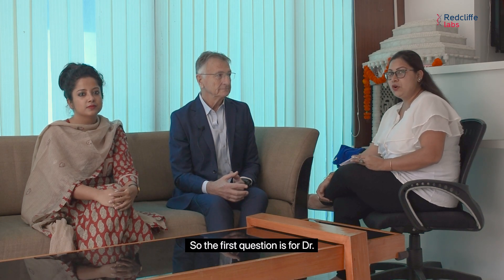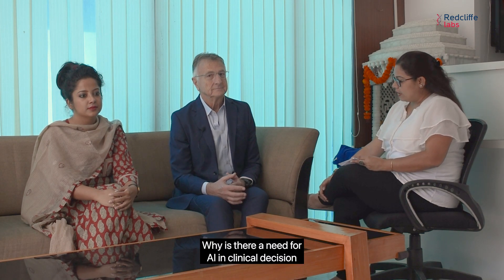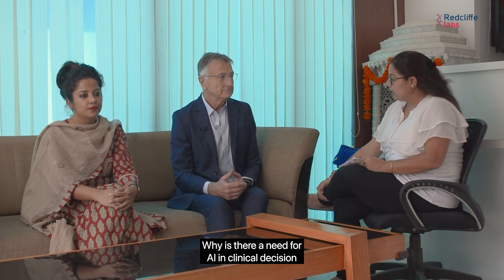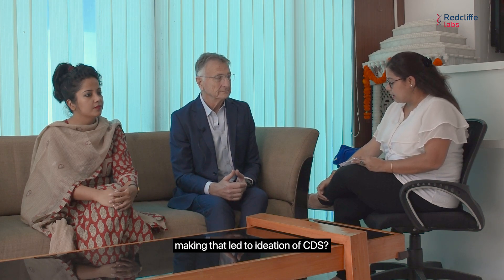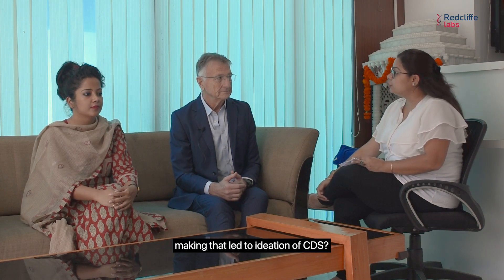AI in Clinical Decision Support Systems | Dr. Sohini Sengupta & Dr. Shane Brown | Redcliffe Labs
Join us for an insightful session with Dr. Sohini Sengupta, Medical Laboratory Director at Redcliffe Labs, and Dr. Shane Brown, Medical and Scientific Liaison Manager at Abbott Diagnostics, as they delve into the revolutionary world of AI-based Clinical Decision Support Systems. Discover how cutting-edge technology is transforming the way we approach medical interpretations, enhancing accuracy, efficiency, and patient care.